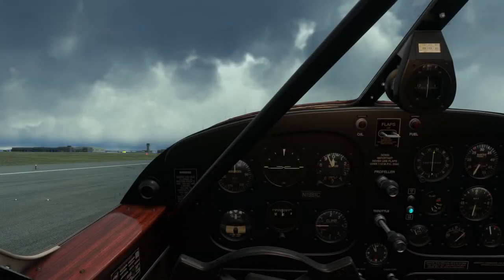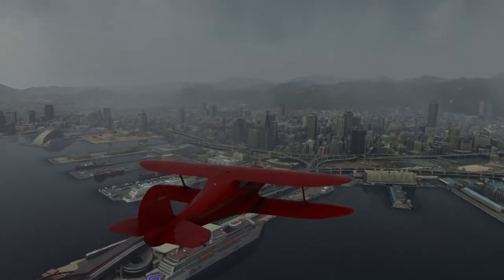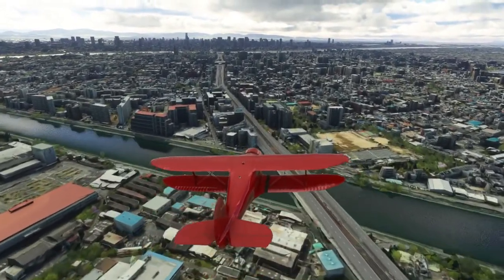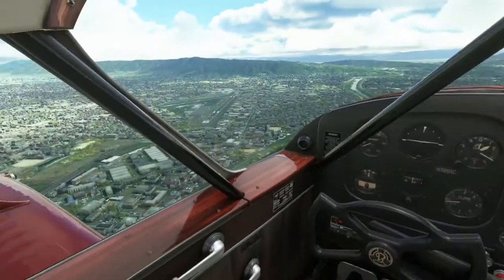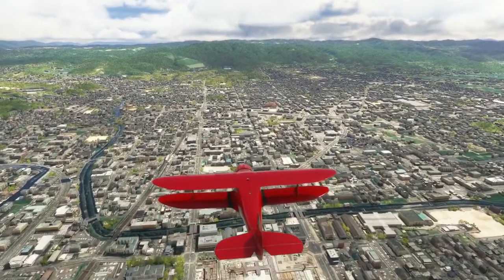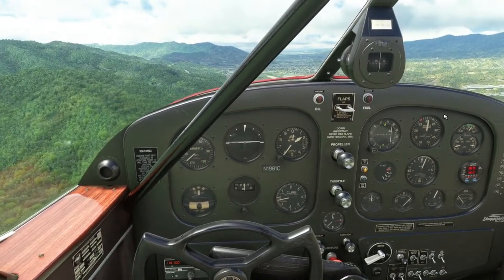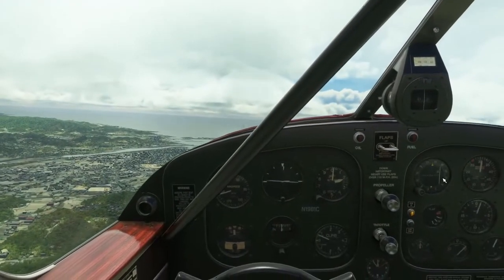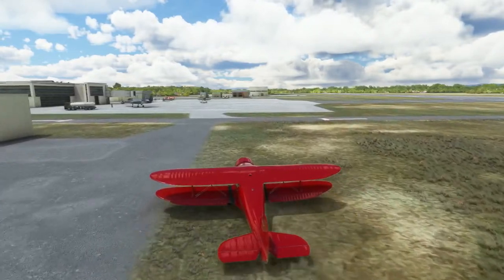Flight Sim 2020 - Japanese Prefecture Tour 07 - Osaka, Nara, Wakayama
I fly the Carenado Beechcraft Staggerwing from Kobe to Wakayama, checking out highlights in Osaka and Nara.